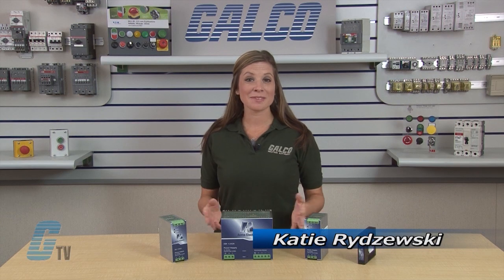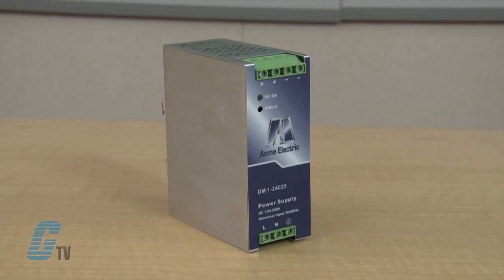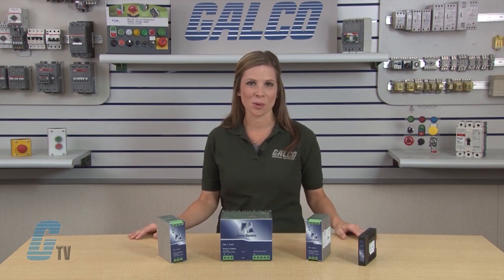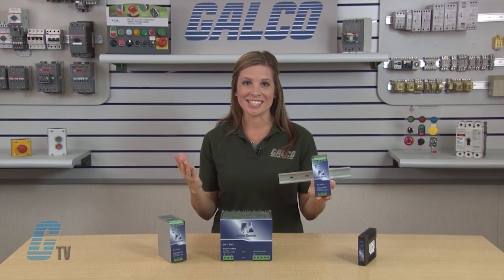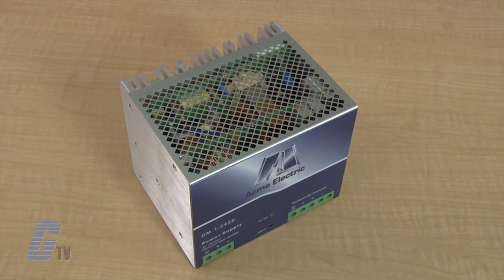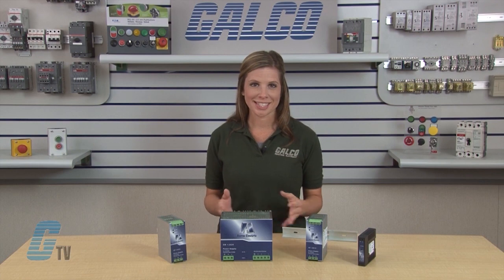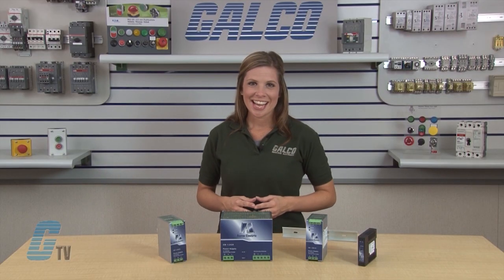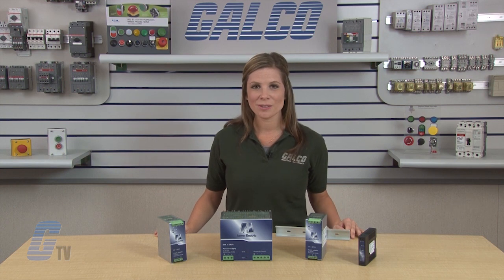Acme Electric DM Series DC Power Supplies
ACME Electric DM Series DC Power Supply line presented on Galco TV.

Experience more with the DM Series: Today's world is all about doing things as efficiently as possible with the least amount of resources. When you're expected to do
more with less, Acme's DIN Rail mount DM series is a power supply you can trust. Designed for demanding industrial environments, the DM performs with a rugged reliability that will not fail to ensure maximum uptime.

You need a power supply that can do the job -- Acme delivers.
Applications:
• Industrial/Machine control
• Process control
• Conveying equipment
• Material handling
• Packaging
• Robotics
• Welding